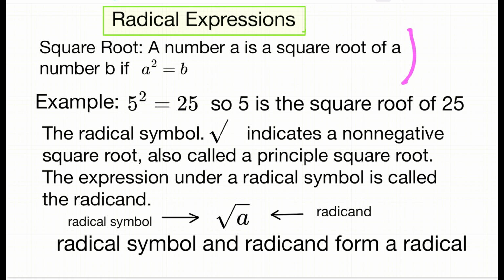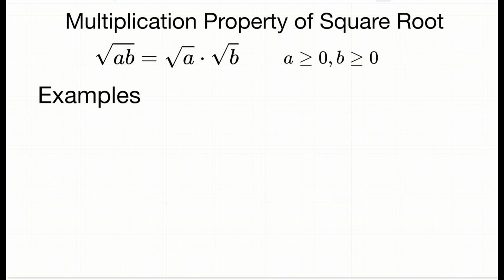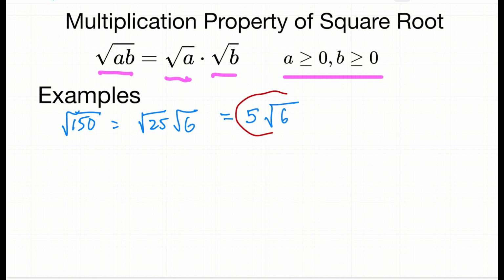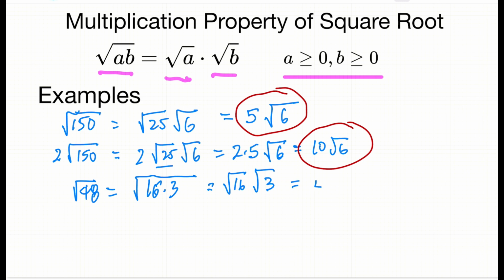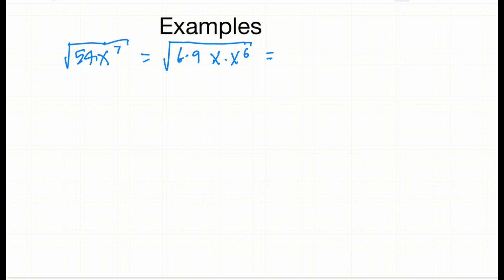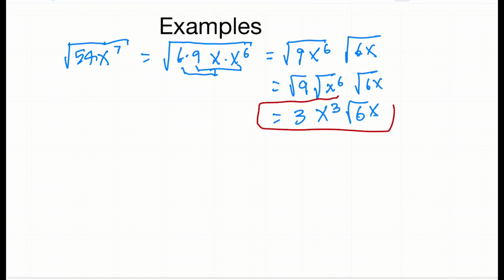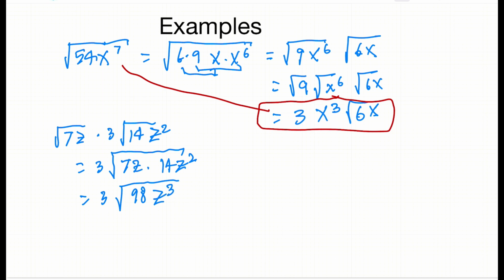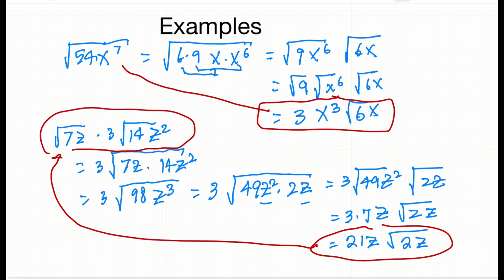Introduction to Radical Expressions | Algebra Basics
Master the basics of radical expressions with this Algebra tutorial! In this video, we define the square root, explain the radical symbol and radicand, and cover the multiplication rule for square roots. You’ll see several worked examples using both numbers and variables to help you build confidence in simplifying radical expressions. Perfect for high school students, homeschoolers, or anyone needing a refresher on algebra concepts.
What you’ll learn:
• What square roots and radicals are
• How to identify the radical symbol and radicand
• The multiplication rule for radicals
• Examples of simplifying radical expressions